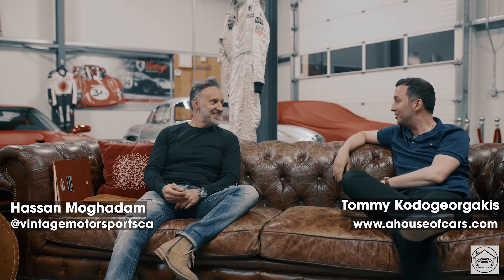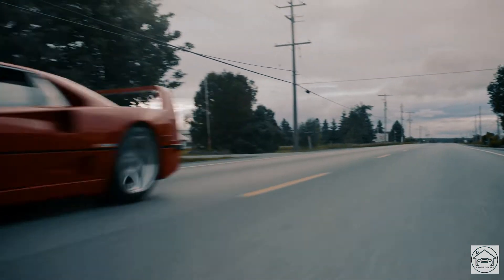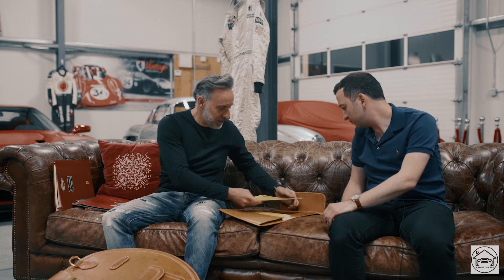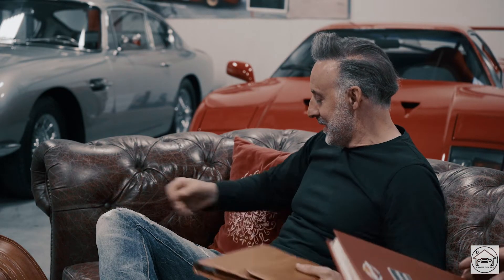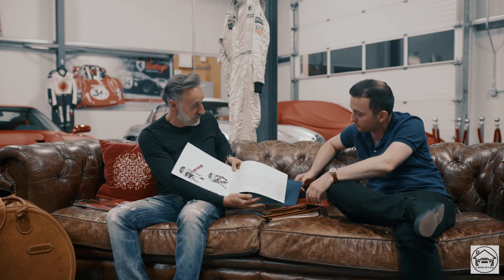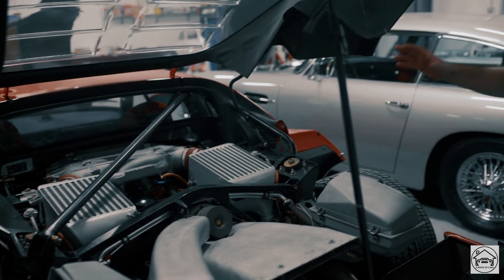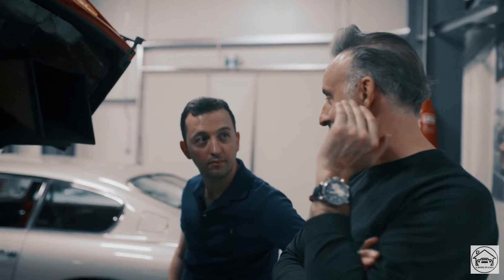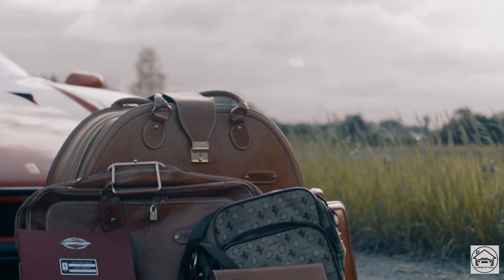1990 Ferrari F40 - A House Of Cars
Welcome to A House Of Cars!

This incredible 1990 Ferrari F40 will be coming up for auction in our August sale. We had a chance to sit down with the owner and talk about his love and passion for the brand. For the complete listing please visit our

A very big thank you to Hagerty collector car insurance for making this all happen

We would also like to also thank for his incredible video work.

We're a big supporter of the Classic car hobby and are a proud sponsor of Iain Tyrrell's channel, you can find him